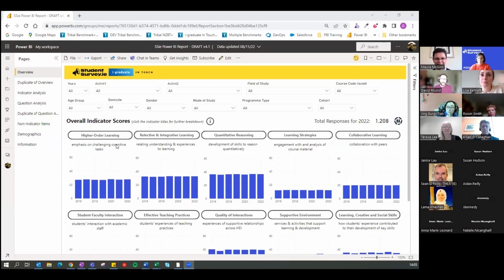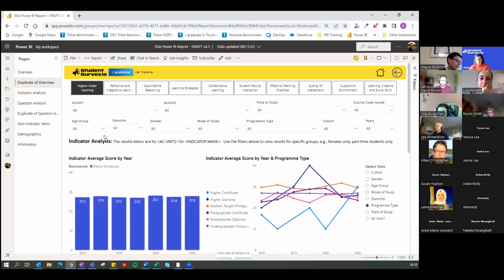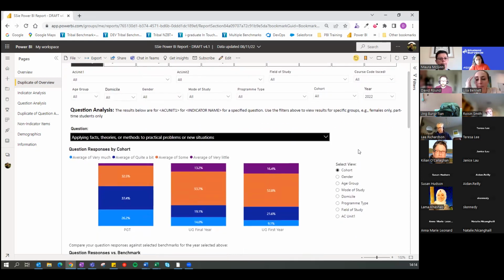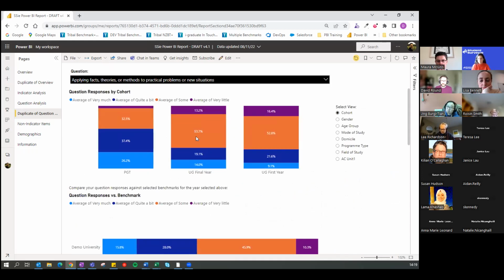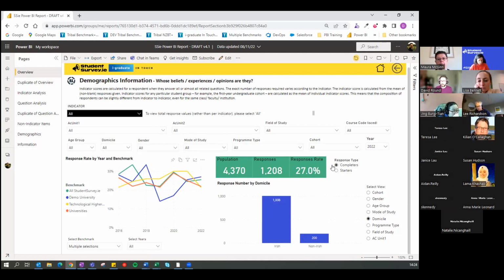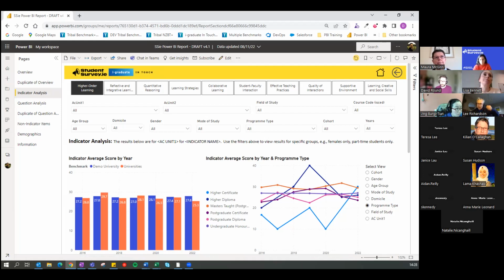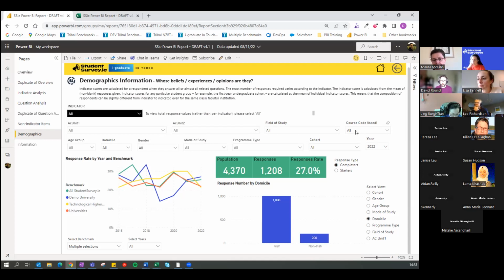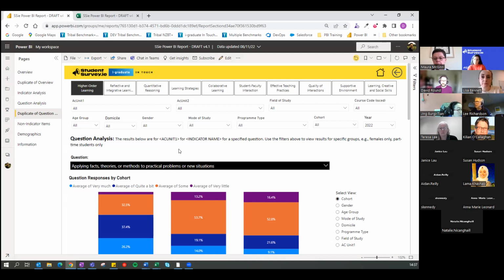StudentSurvey.ie Workshop - What’s next for data visualisation dashboards?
Chaired by Maura McGinn (University College Dublin), fhe final workshop in the series focused on the re-design of the In Touch data visualisation dashboards. This re-design is being led by David Round, who works for the survey company i-graduate and who is leading on the re-design. He presented the i-graduate proposal for a new look In Touch, and gathered essential feedback from users of In Touch to ensure it is fit for purpose.